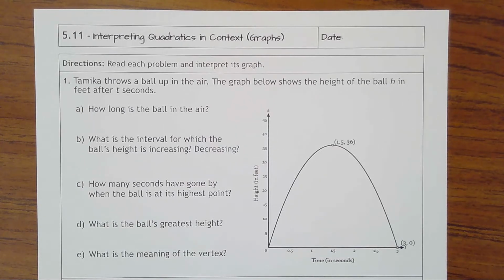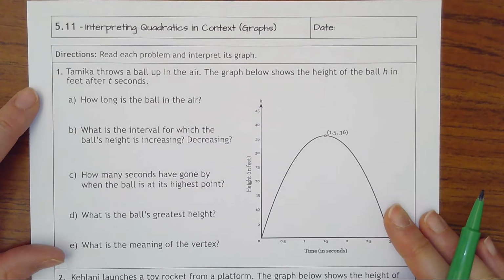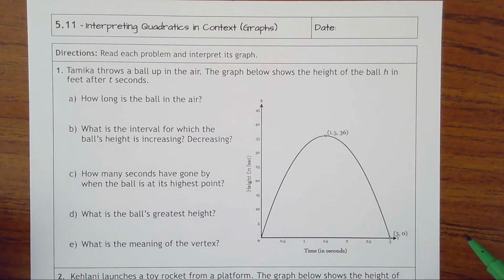5.11- Interpreting Quadratics in Context (Graphs)